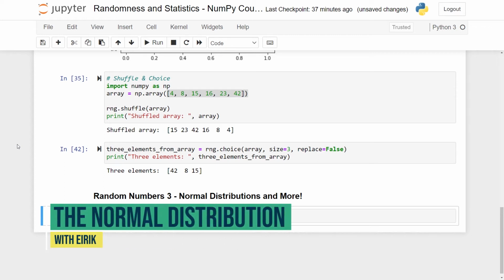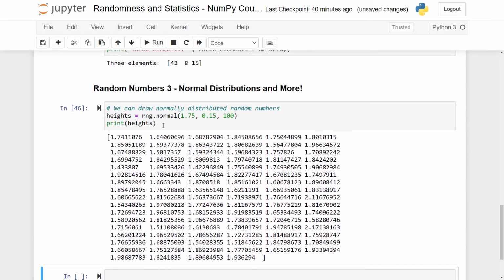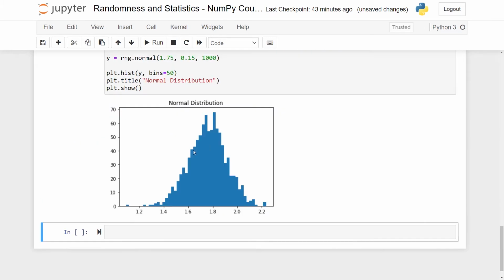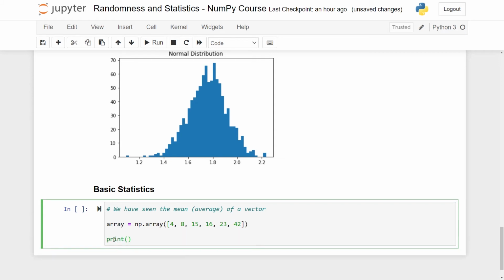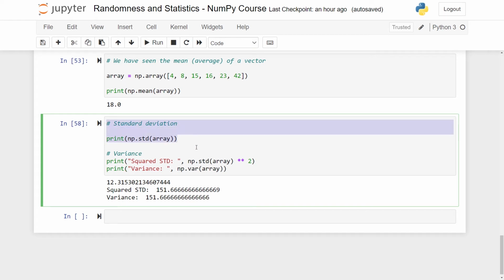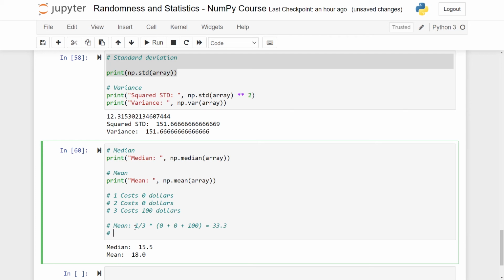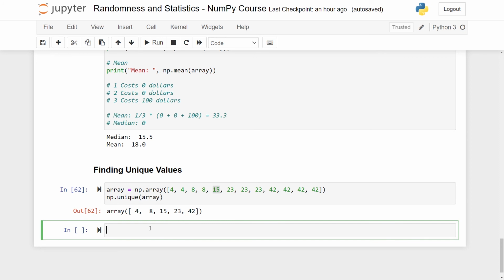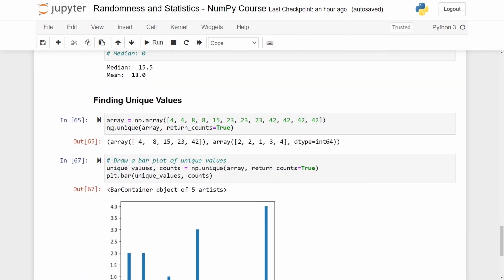Python NumPy Tutorial - The Normal Distribution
In this series, we show you the basics of the awesome Python library NumPy!

▬▬▬▬▬▬ ⏰ Timestamps ⏰ ▬▬▬▬▬▬
0:00 - The Normal Distribution
05:34 - Basic Statistics
11:21 - Random, Shuffle, and Choice